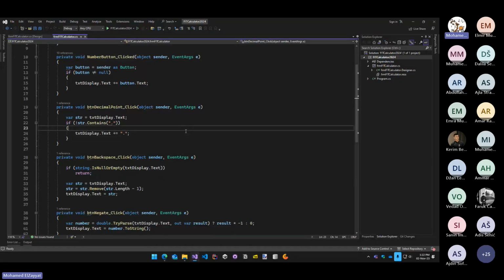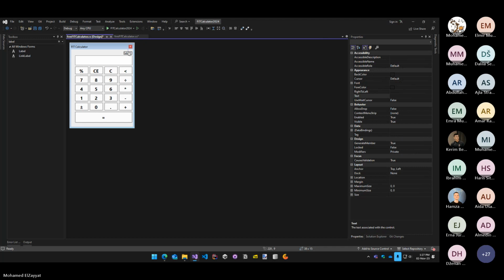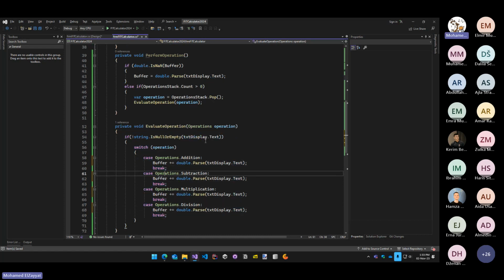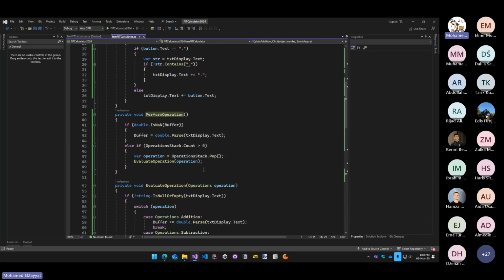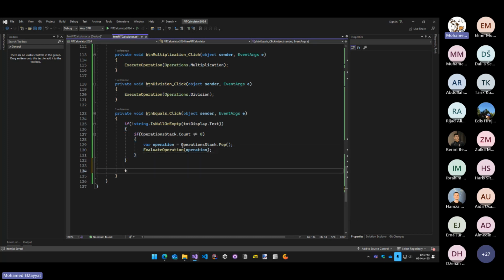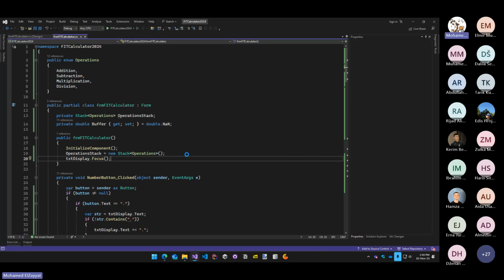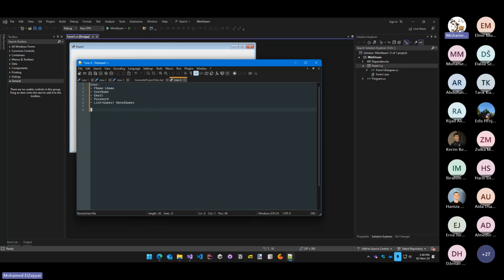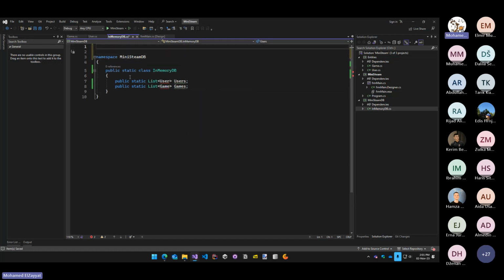PRIII V5 DL 20231102 132205 Meeting Recording